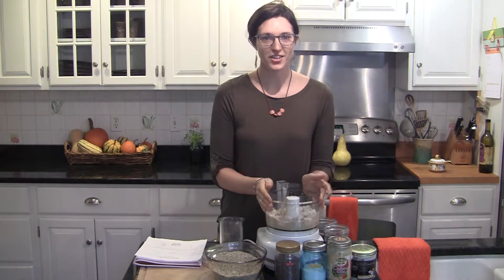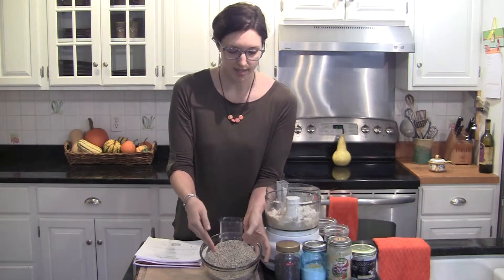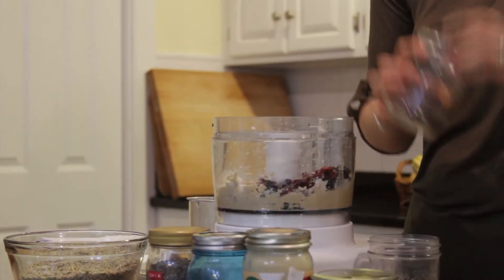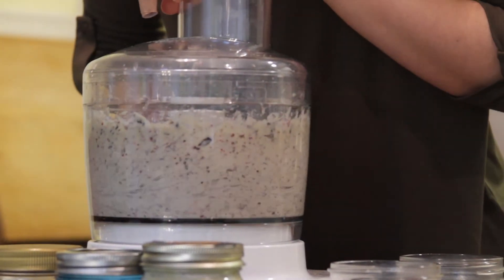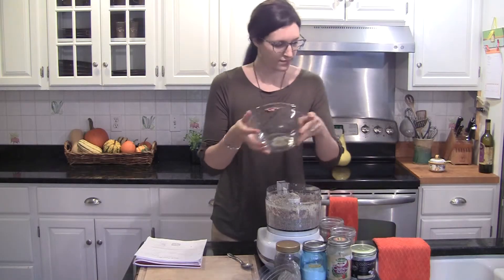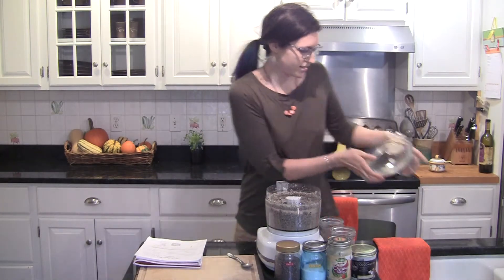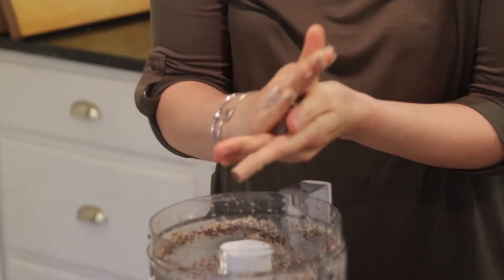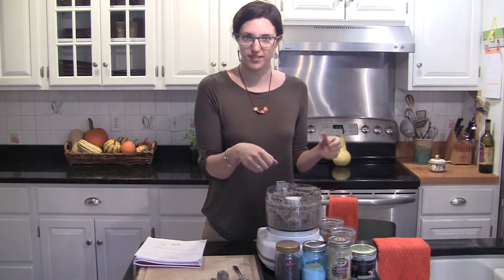Dig In - Power Balls with Angela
Certified health coach, Angela Castrigno shares this healthy snack recipe that will give you some serious bang for your bite.